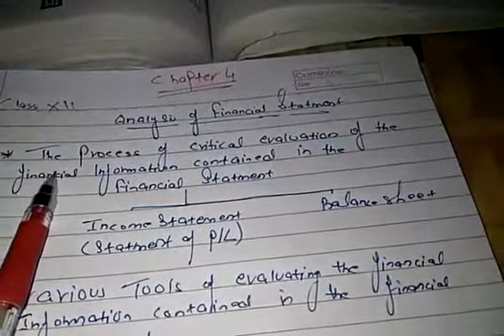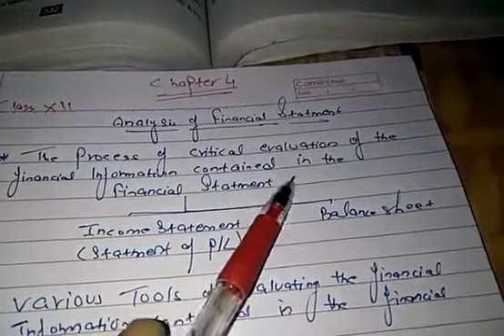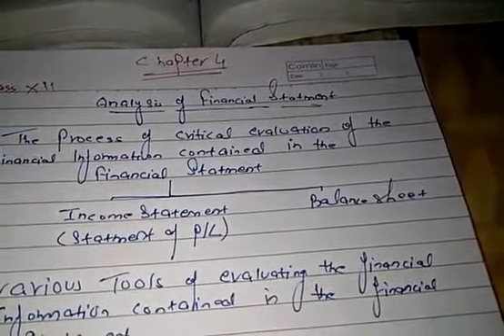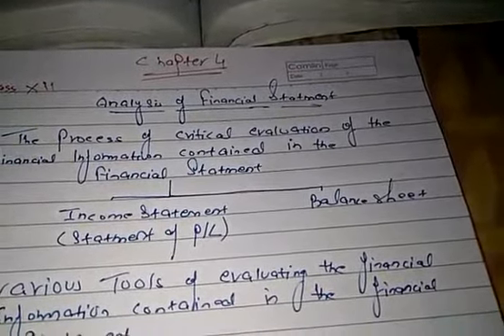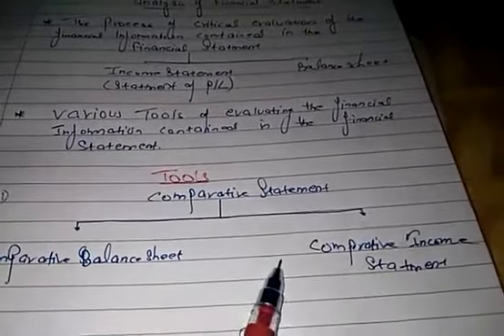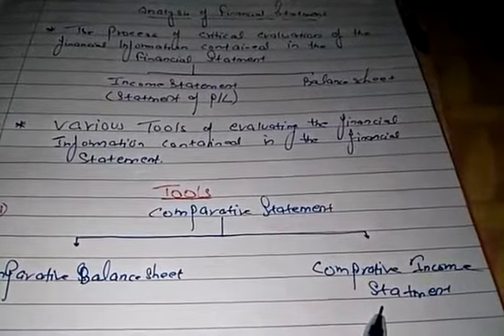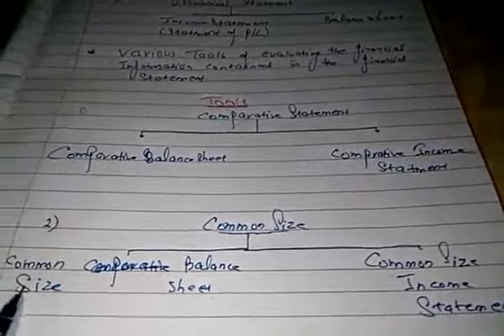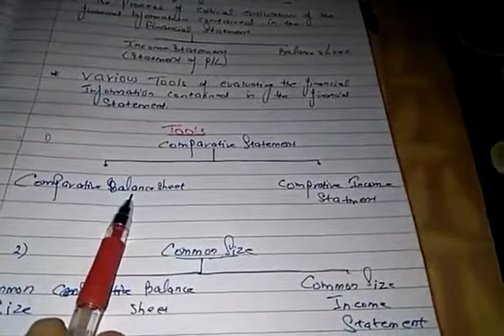May Week 1 Class 12 Accounting Topic Comparative Balance sheet by Pankaj sir